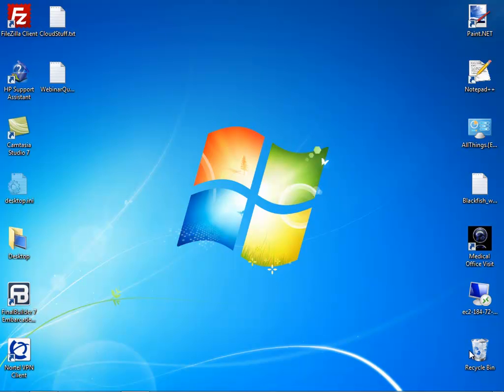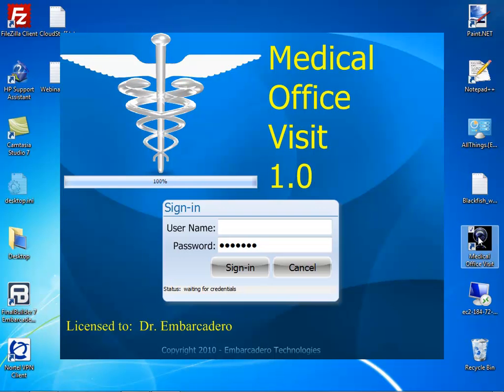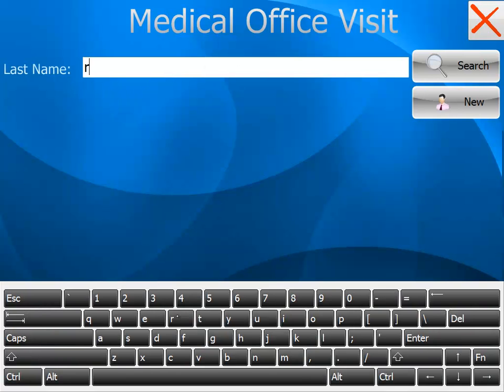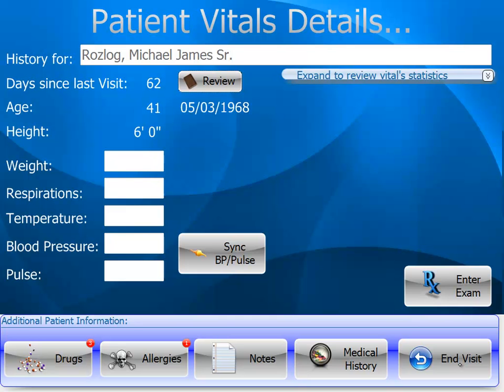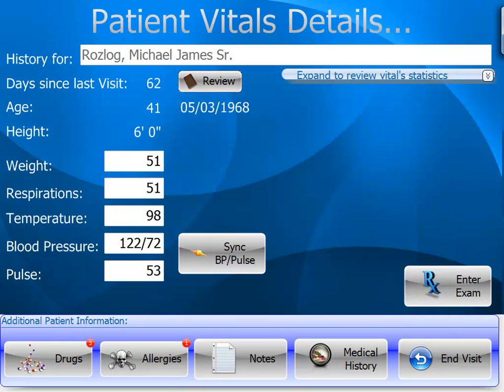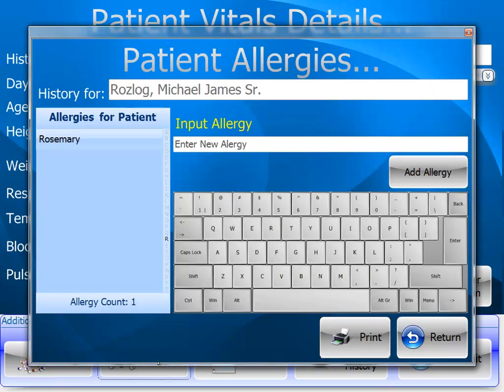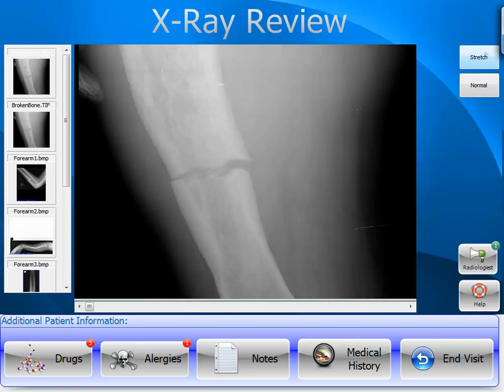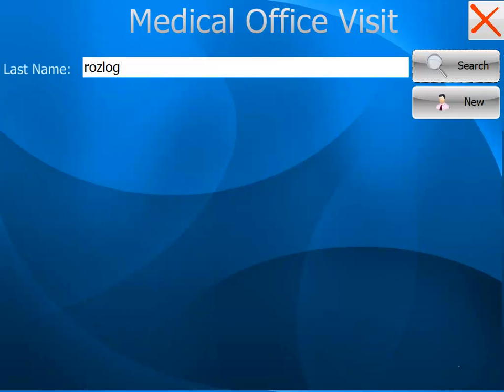Delphi Touch Application Example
This is a simple touch example built using the integrated  touch features inside of Delphi and C++Builder. The example also uses TMS Smooth Controls, which give the user interface a very professional look and feel.